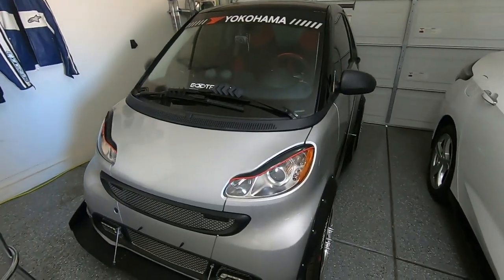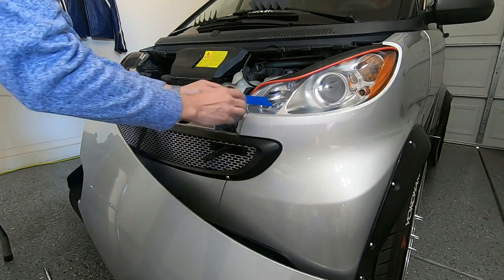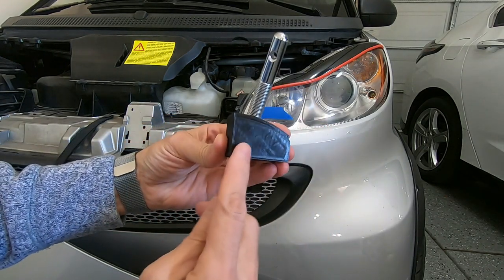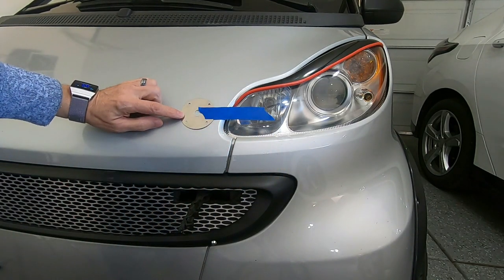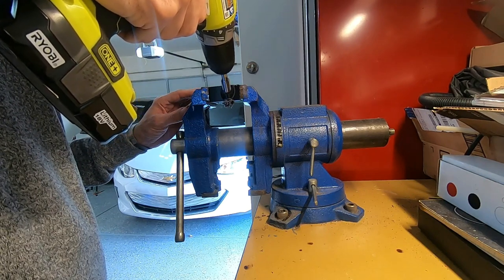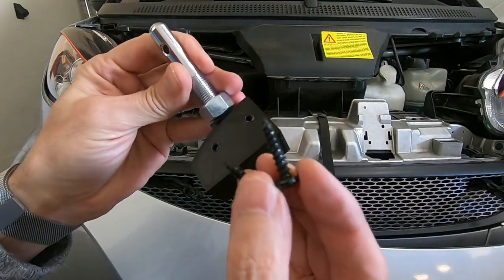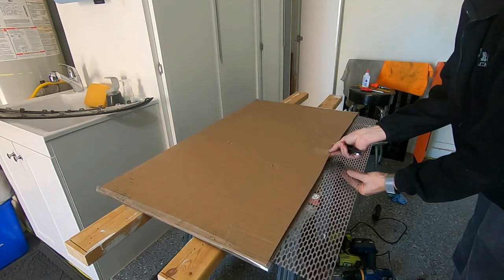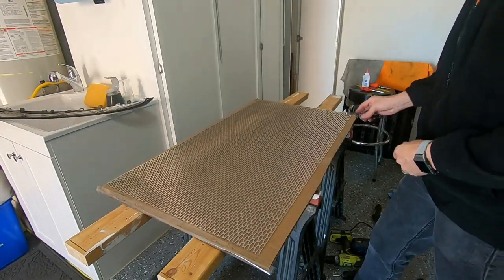Smart Car Hood Pins Complete Install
In this video I go through the complete install from idea to completion.
The Smart Car hood latches are difficult to open, but c'mon... The real reason was LOOKS.
A friend of mine said this has got to be worth
1 Race car point and at least 15HP!  :)

H&R Sport lowering springs (0.7”F, 1.2” R)
Ruien 3" Universal flares
Aodhan XT92 long spike lug nuts
R1 Concepts drilled rotors Ceramic brake pads
SmartMadness  3x112 to 5x112 20mm centric adapters
Uber Technic  5x112 15mm centric spacers
European Motor Werke  M12x1.5 70mm wheel studs (modified)
Petrol P1B  17x8 ET32 5x112 wheels
Yokohama Advan  195/40R17 fronts
Yokohama Advan  205/40R17 rears
TireStickers.com  Permanent sticker set
LED Driving lights
Custom mesh grilles front and rear
Universal 43" Hatch wing